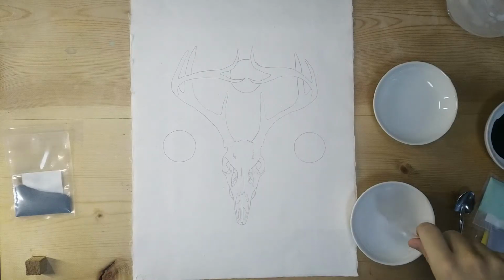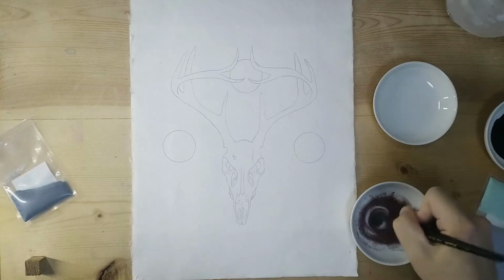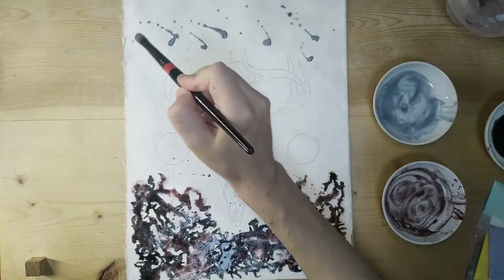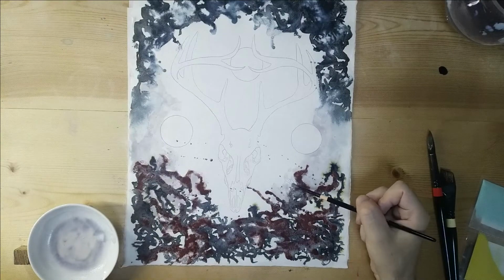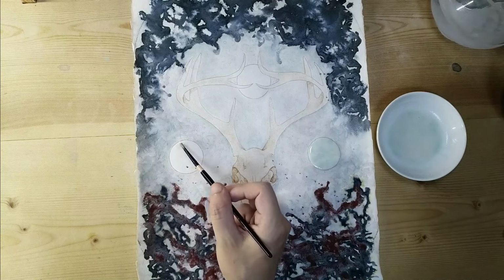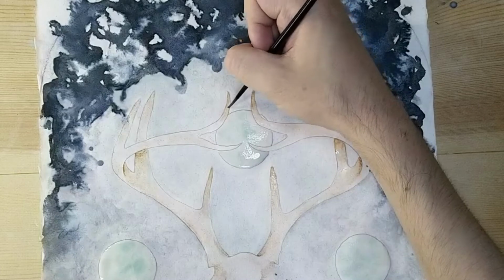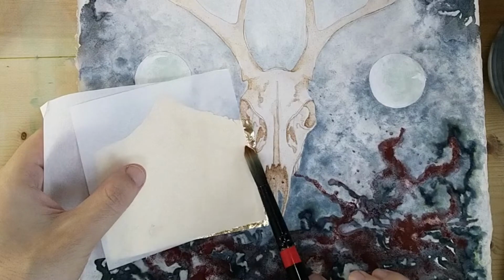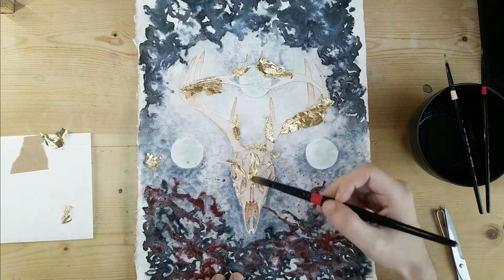Nihonga (日本画) Painting Tips, Tricks and Process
This is my first ever 100% Nihonga (日本画) Painting.
I used as many traditional materials for this Japanese painting style as I could.
It was fun and challenging, and I hope you all enjoy it!